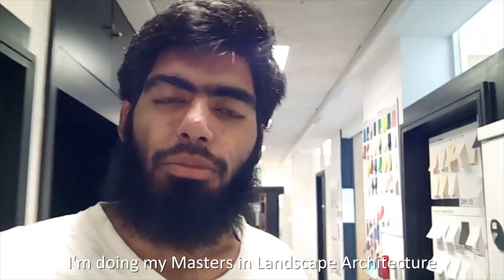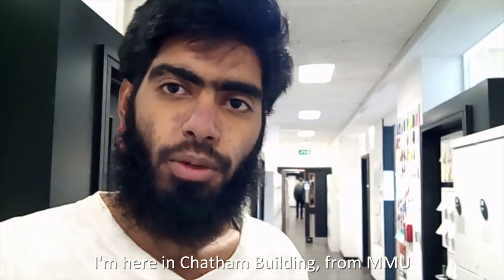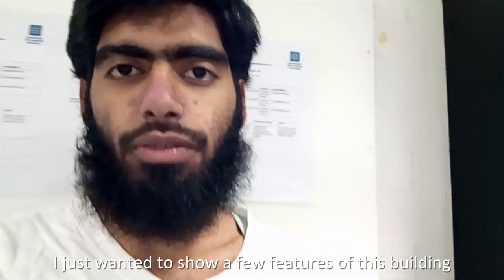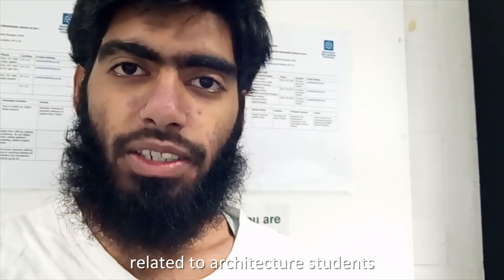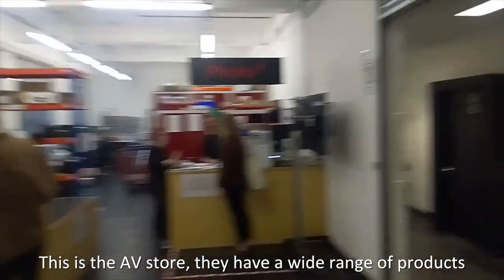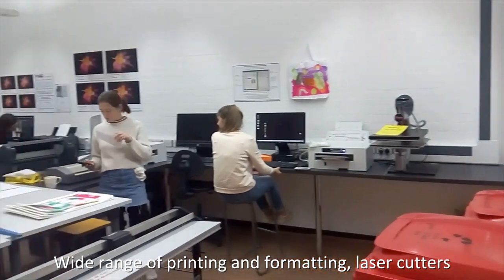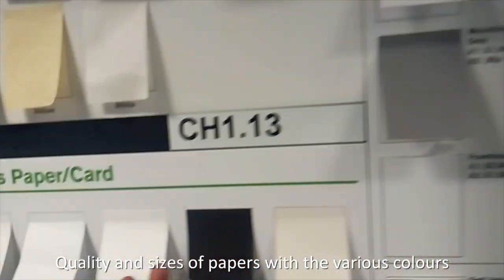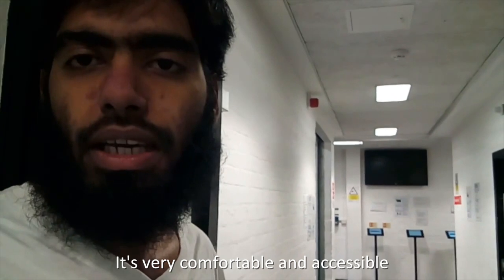This is Manchester: Chatham House Tour with Saad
International student Saad, who is studying a Masters in Landscape Architecture, gives us a tour of Chatham House at Manchester Metropolitan University, which is where the Manchester School of Architecture is based.

Want to study at Manchester Metropolitan University as an international student?